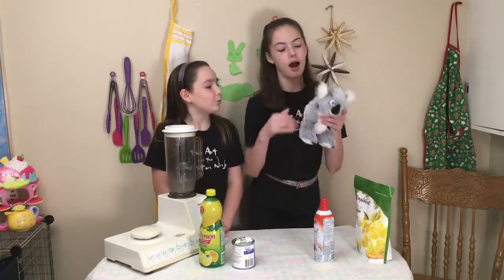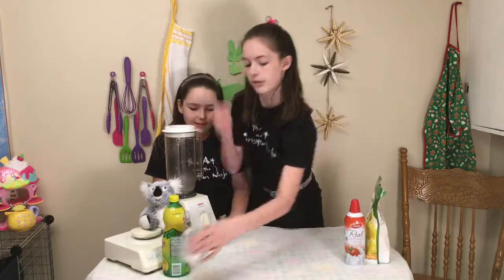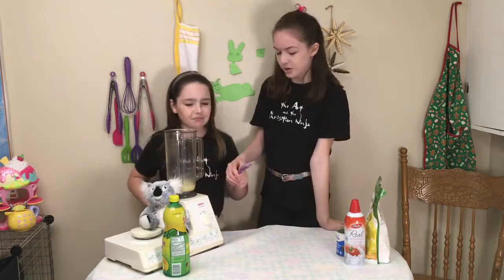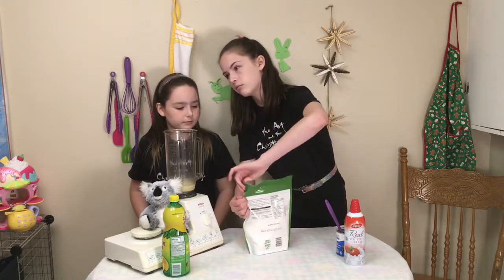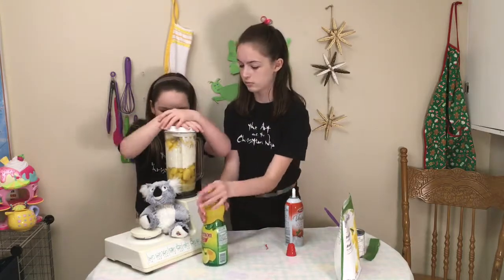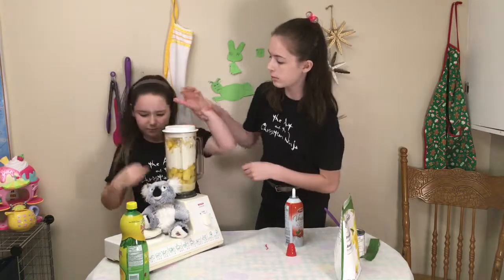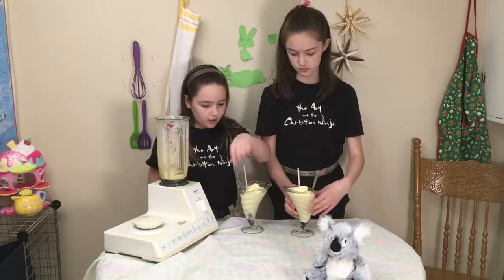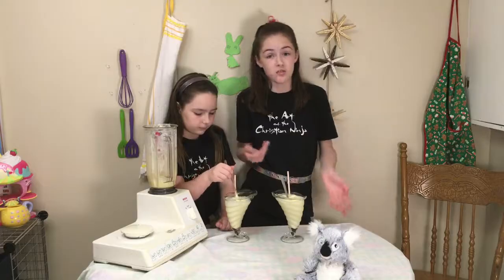Dole Pineapple Whip Disney Drink - BEST RECIPE!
While looking through an old scrapbook I was inspired to create the PERFECT RECIPE for the Dole Pineapple Whip Smoothie from Disney World! It's so tasty!

Watch until the end for a special request!

Ingredients:
1 Bag Frozen Pineapples
1 Bottle of Whipped Cream
1 Teaspoon of Lemon
1/2 Small Container of Sweetened Condensed Milk